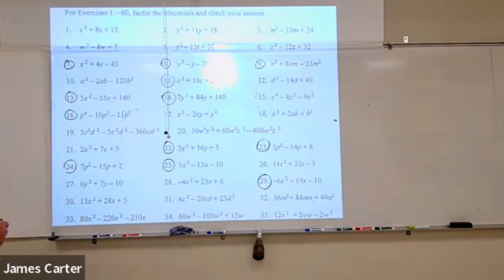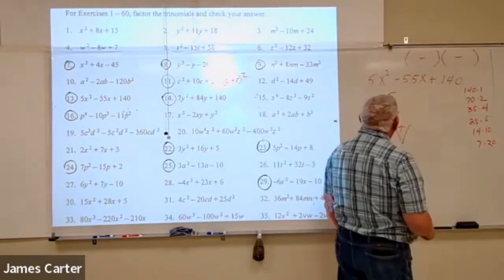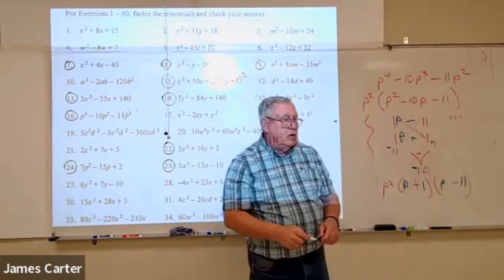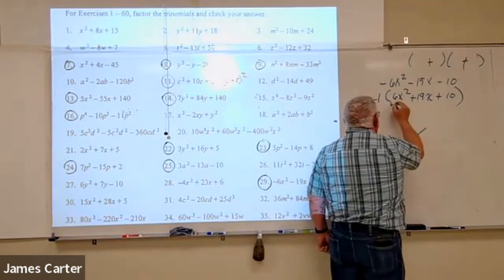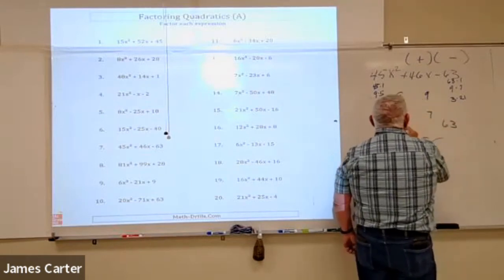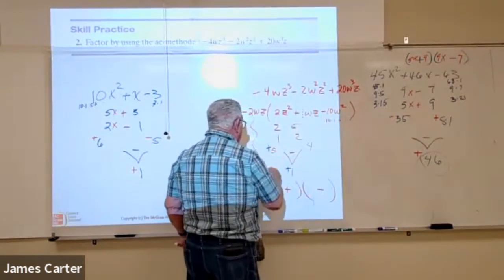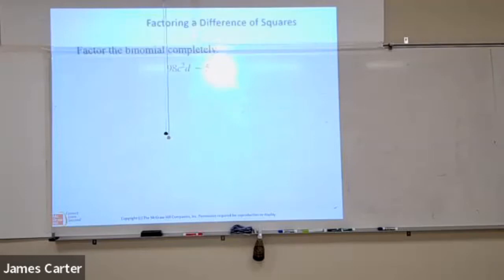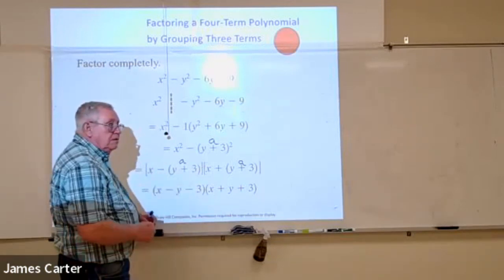M012 IntermAlg F22 Wk6 1 AdvFactoring substitution BinomialSq diff grouping CarterCrossProdMethod 20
M012-IntermAlg-F22-Wk6.1-AdvFactoring-substitution-BinomialSq-diff-grouping-CarterCrossProdMethod-20220926
Factoring trinomials by Cx-method, substitution, Binomial Sqs & differences, Factor by grouping.